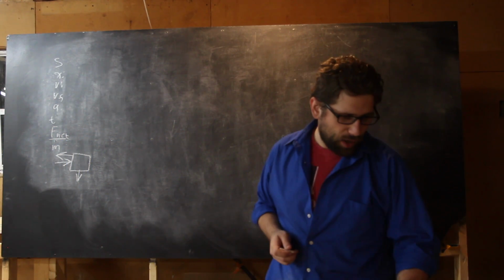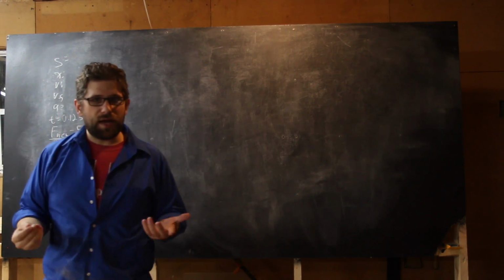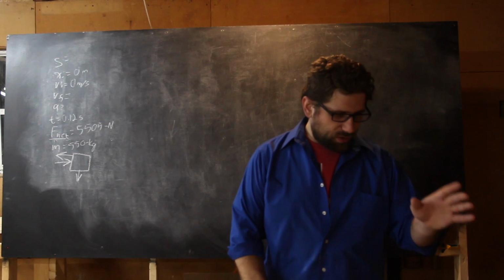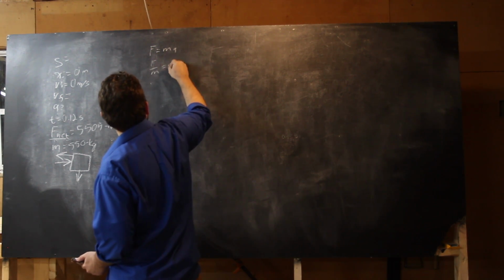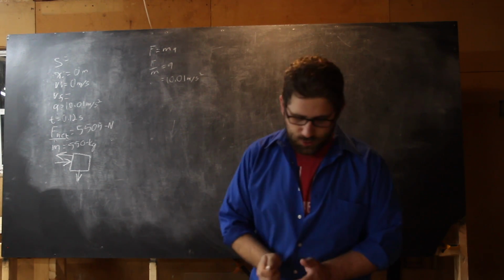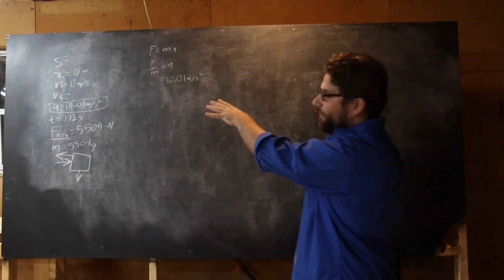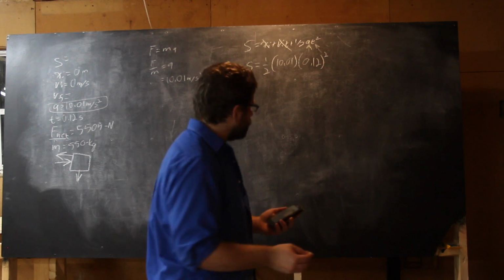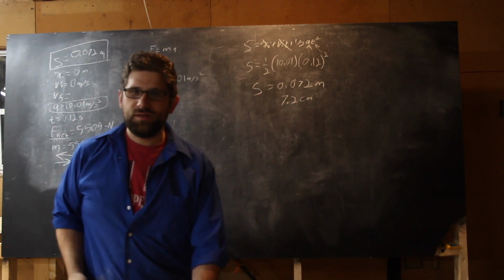F=ma Balanced vs Unbalanced #3